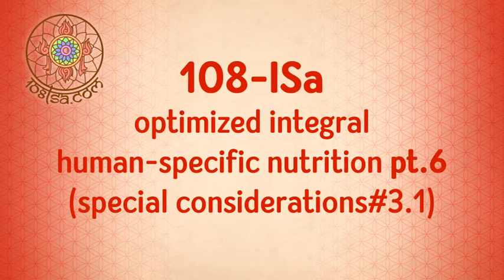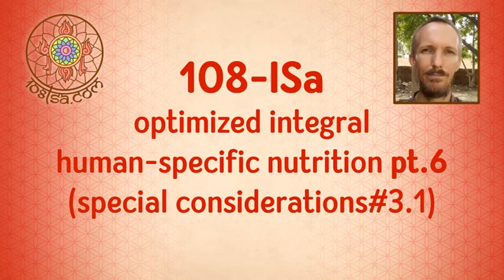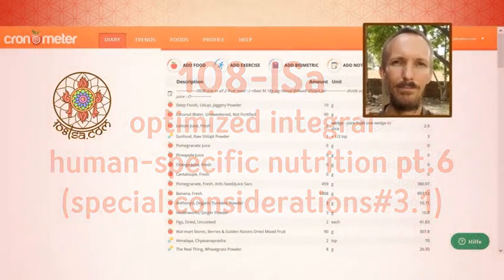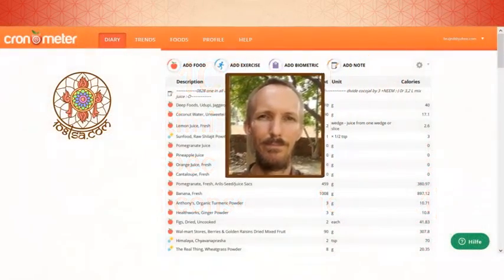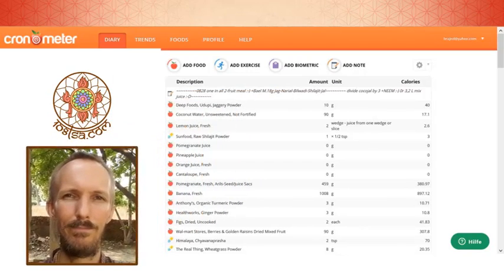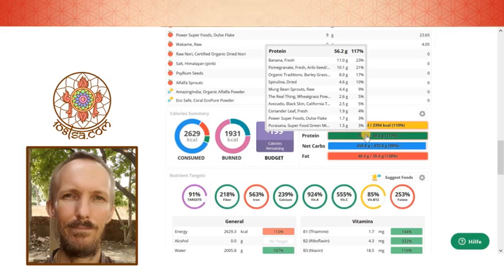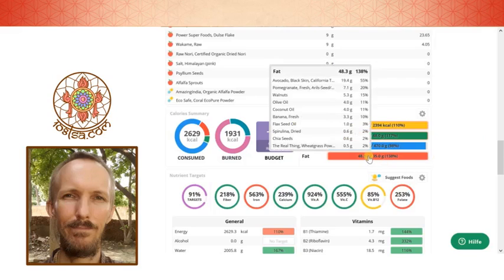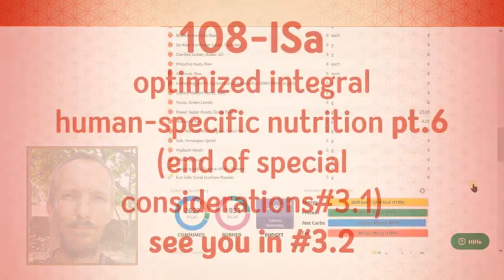108-lSa optimized human-specific nutrition pt.6 special consideratioms-3.1